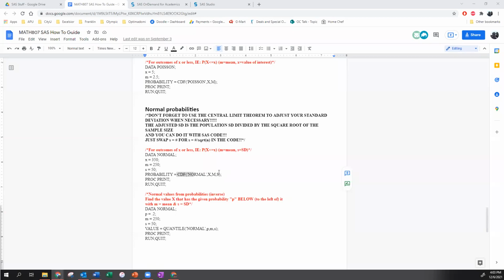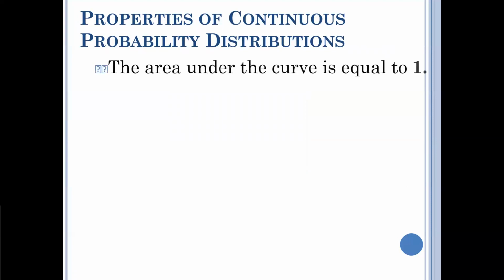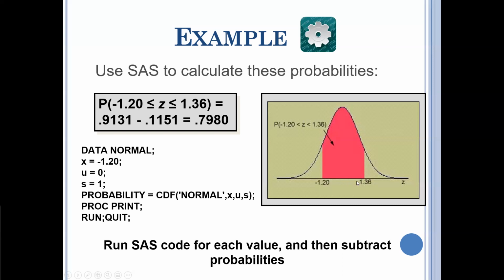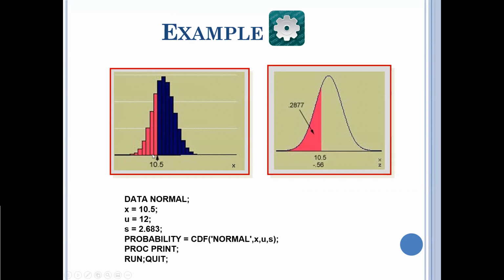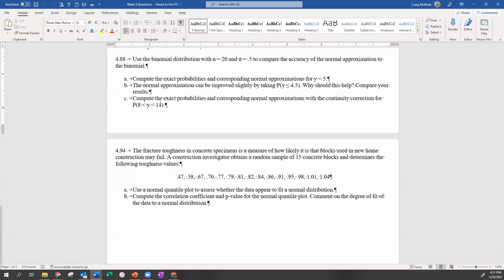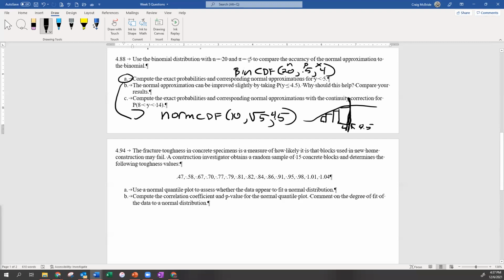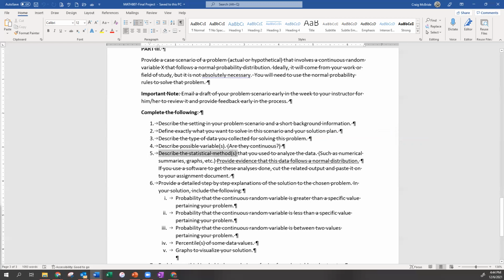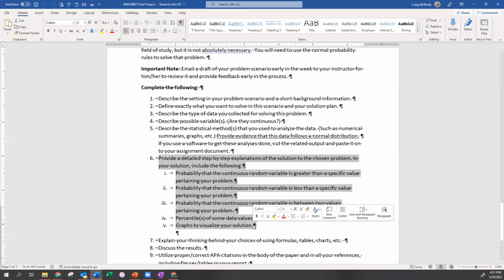Franklin MATH 807 Week 5 Session 1